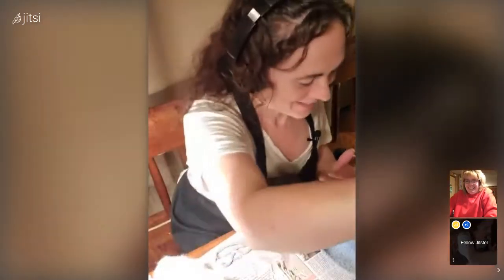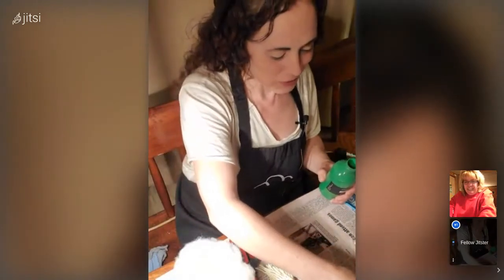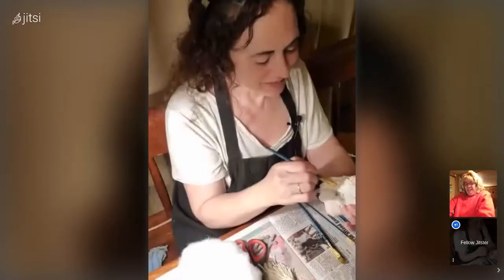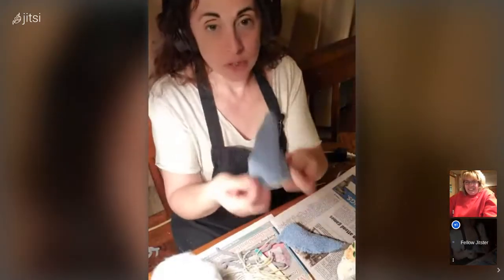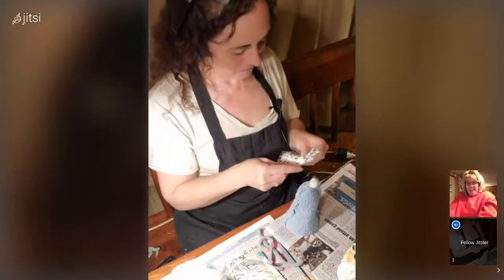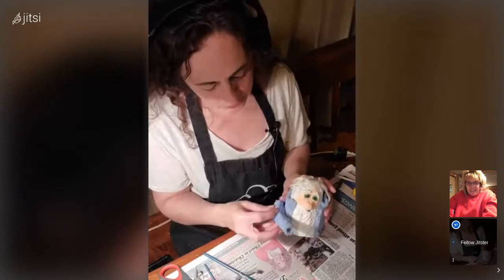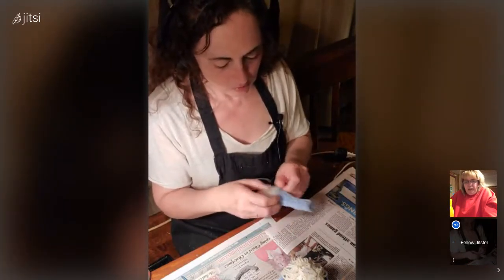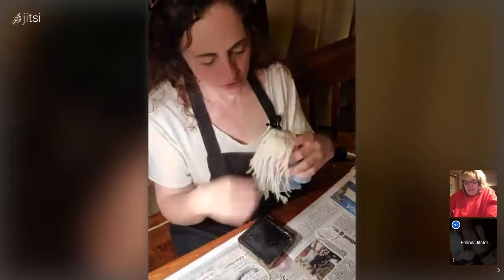Barters & Crafts presents Karen makes a paper mache gnome.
Karen starts with a premade gnome. She used a paper mache recipe that she found online. 1 cup flour, 1 cup water, and 1tsp salt. It takes approximately 24 hrs. for paper mache to dry. It may take longer if your project is saturated. Karen walks through different ideas as she makes her first gnome.